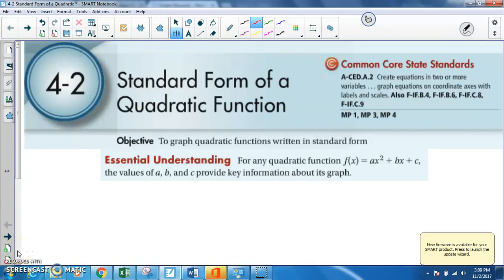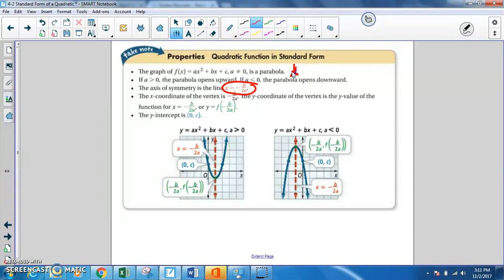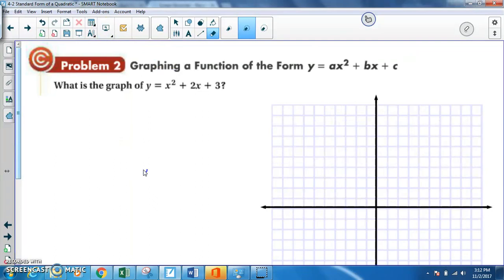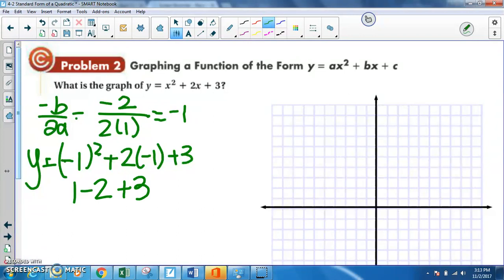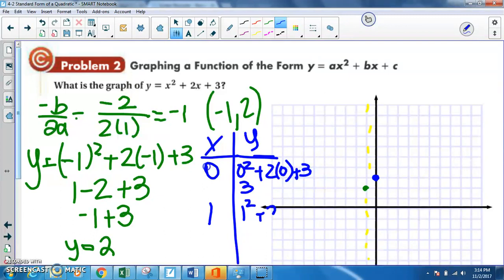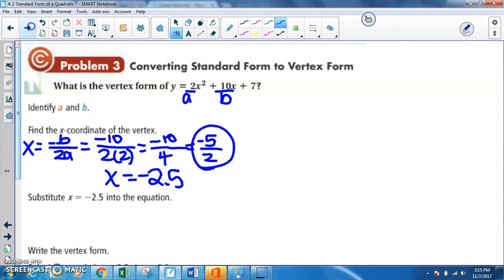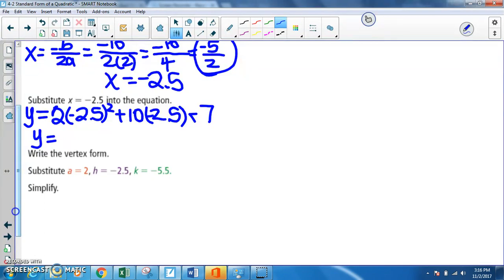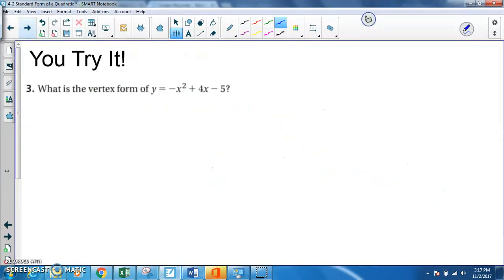4 2 Standard Form of a Quadratic Function